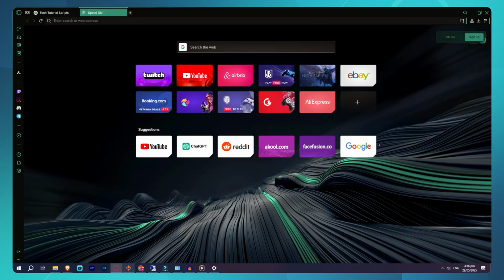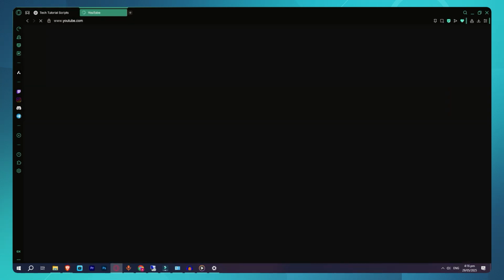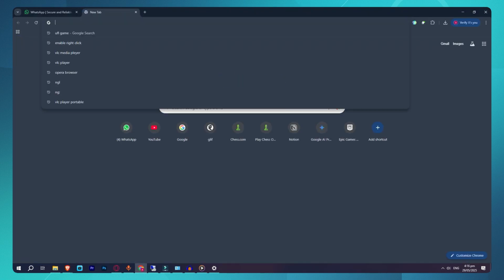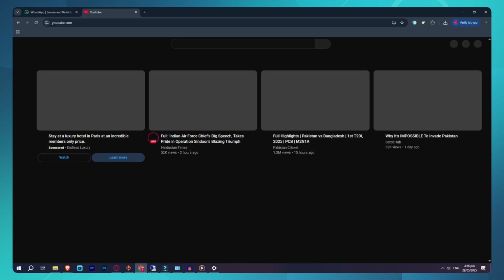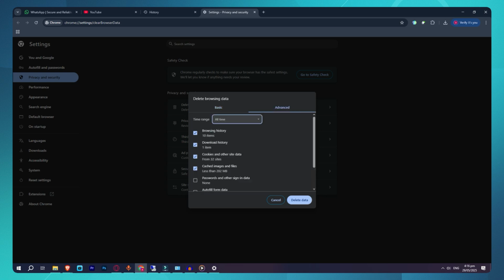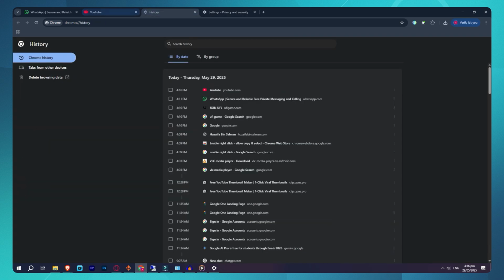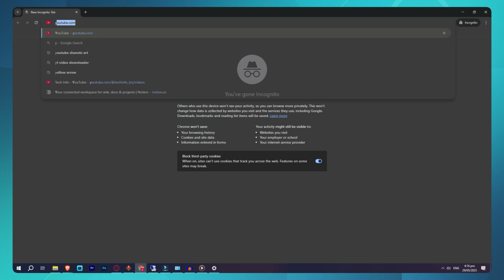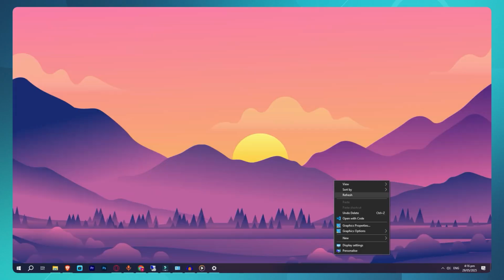How To Fix YouTube Dark Theme Not Working | Easy Troubleshooting (2025)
Thank you! 🌙 How To Fix YouTube Dark Theme Not Working | Easy Troubleshooting (2025)

Having trouble enabling the dark theme on YouTube? In this video, I’ll show you simple and effective fixes to get YouTube’s dark mode working properly on your browser or app.

✅ What you’ll learn:

How to enable dark theme on YouTube desktop and mobile

Troubleshooting common issues preventing dark mode

Clearing cache, updating apps, and browser fixes

Tips to keep dark theme enabled consistently

Enjoy YouTube with a sleek, eye-friendly dark interface!